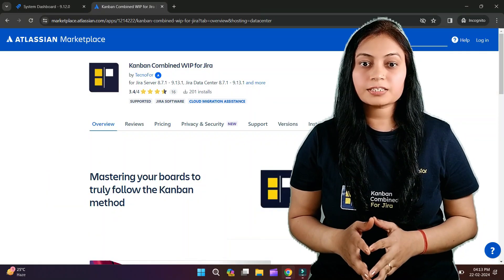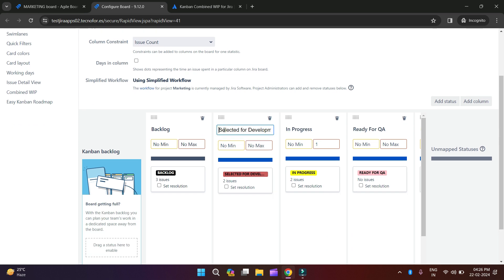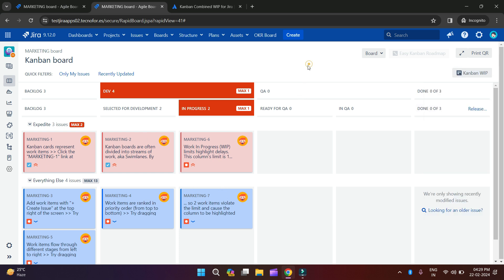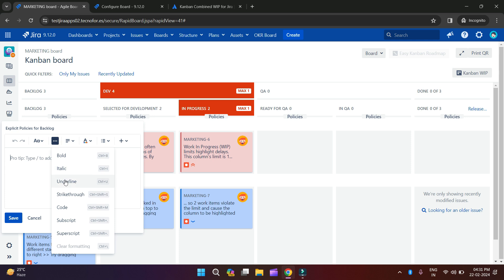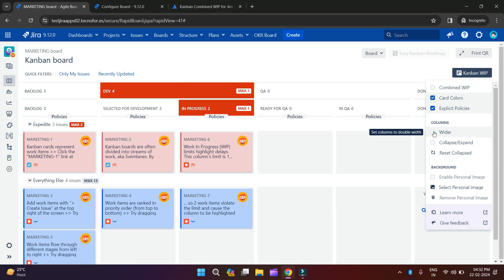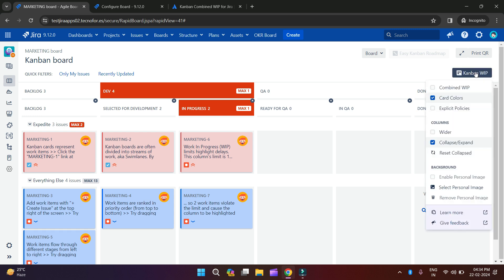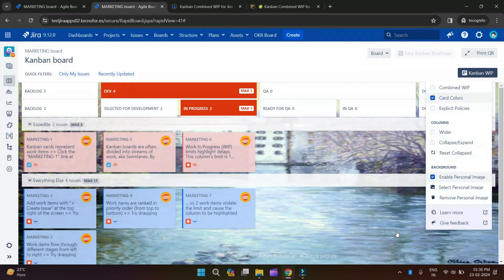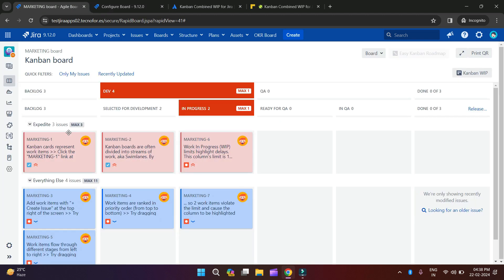Kanban Combined WIP For Jira DC - KCWIP For Jira Data Center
Kanban Combined WIP For Jira DC you can improve your Kanban boards in a very simple way, combining columns and WIPS, removing extra columns, adding color to the cards and wallpaper background to your board, in addition to WIPS limits by swimlane and Explicit policies by column.
Key Moments
Combined columns WIP: 0:37
Kanban Board Card Colors:1:40
Explicit Policies: 2:12
Wider, collapse & expand columns: 3:01
Customize Background image 4:33
enable/disable personal background image: 5:05
Swimlane WIP: 5:27